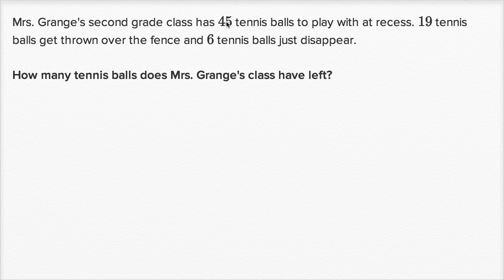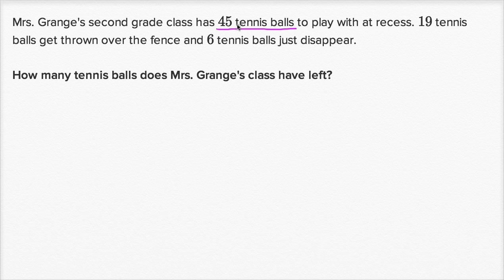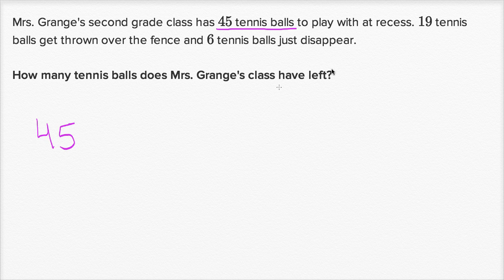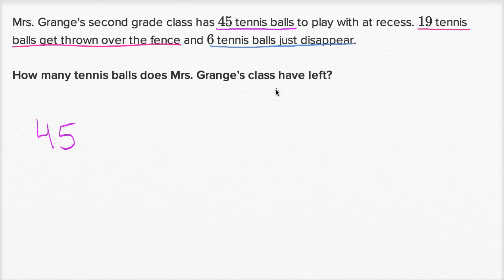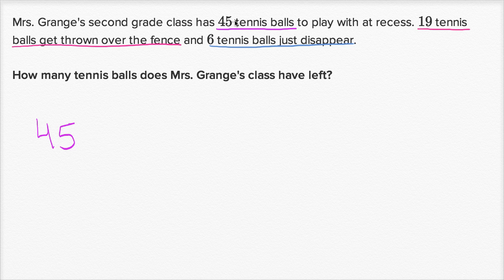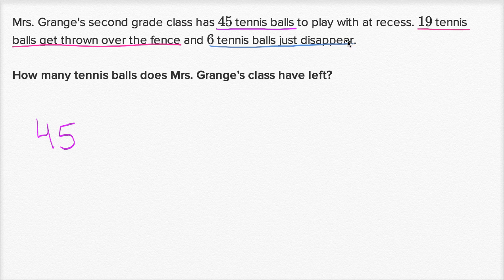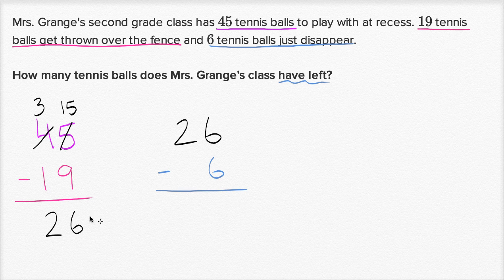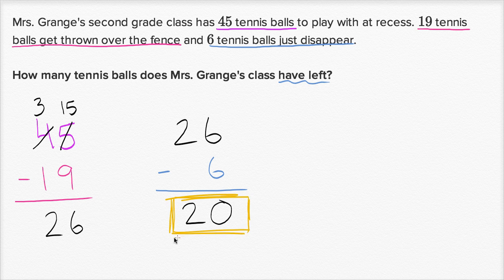Losing tennis balls | Addition and subtraction within 100 | Early Math | Khan Academy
Courses on Khan Academy are always 100% free. Start practicing—and saving your progress—now